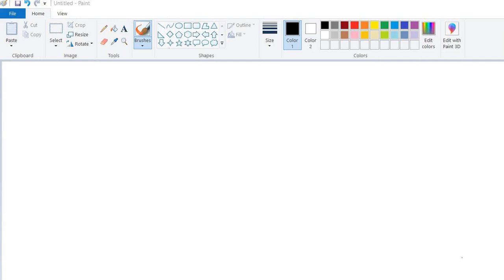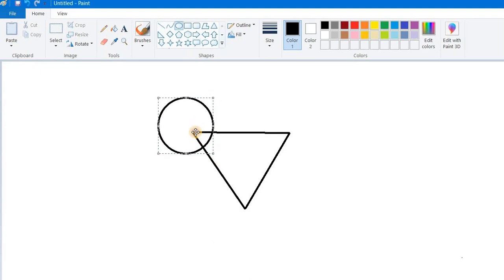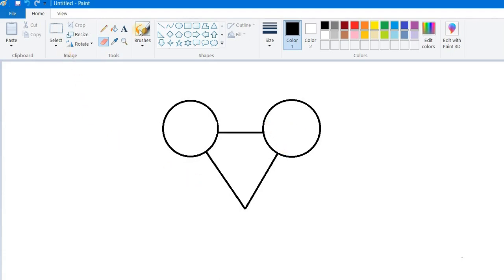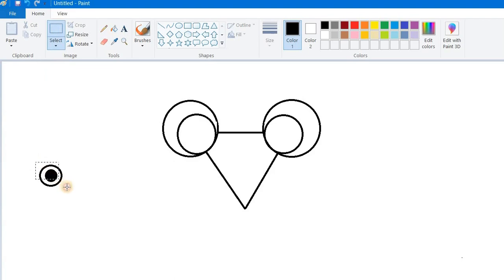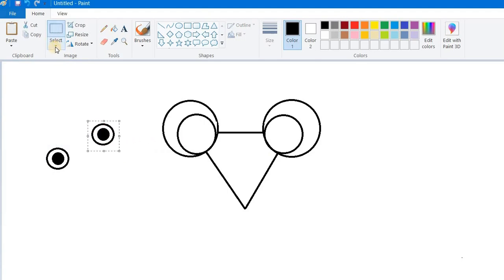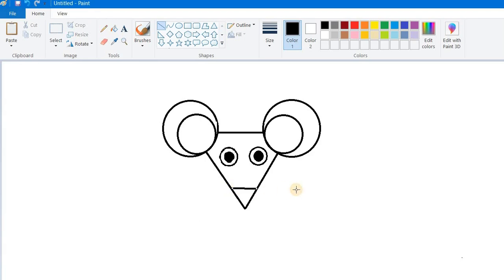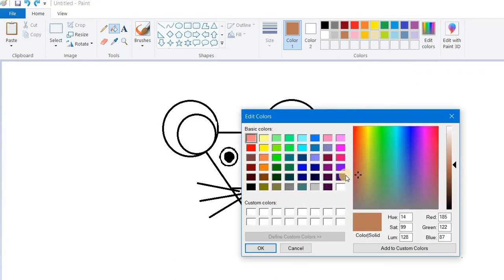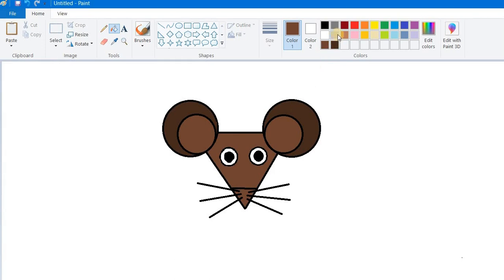Mouse face drawing for kids in MS-Paint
Easy mouse face drawing with shapes and lines in MS Paint